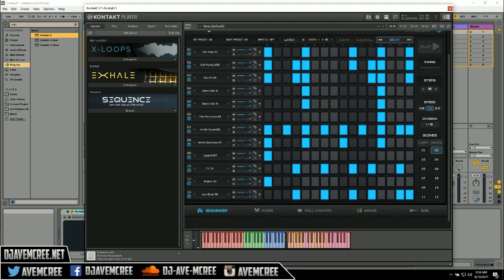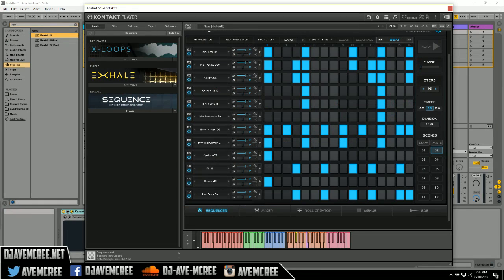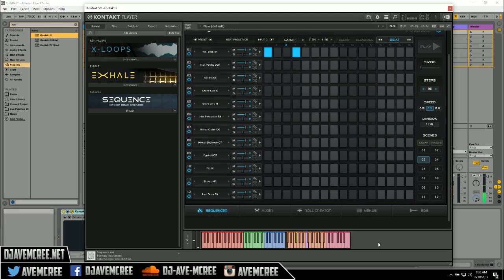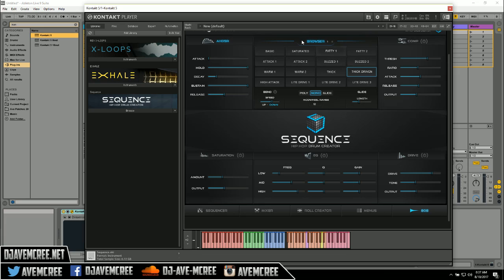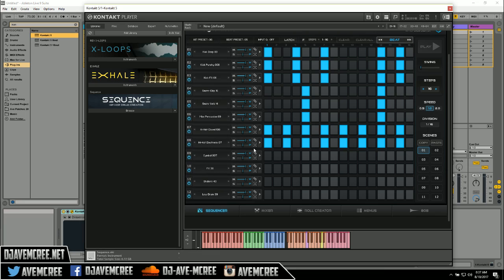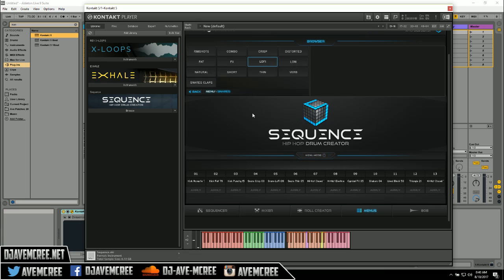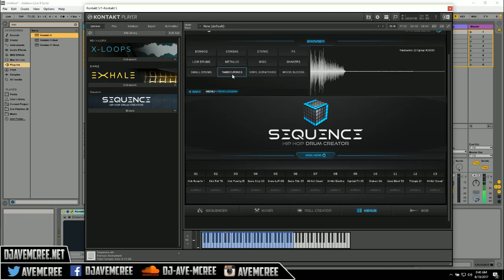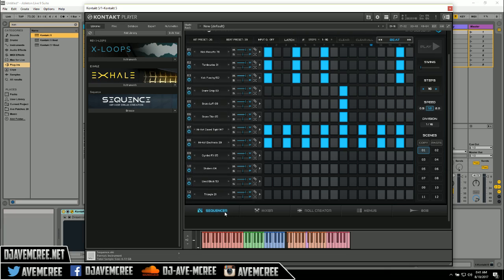First Look | Big Fish Audio's Sequence | NI Kontakt Library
update your Kontakt player to 5.6.8